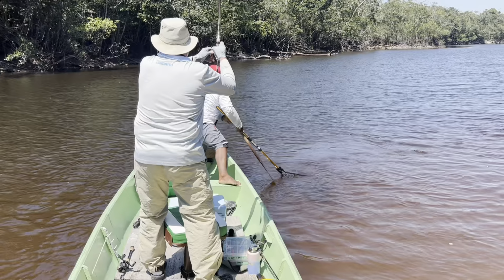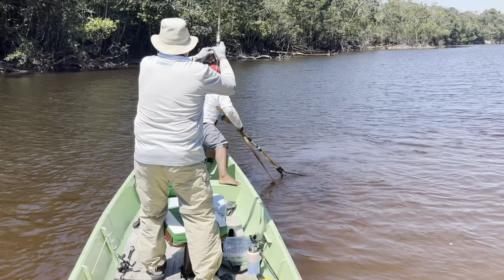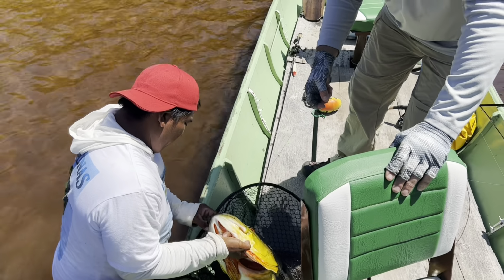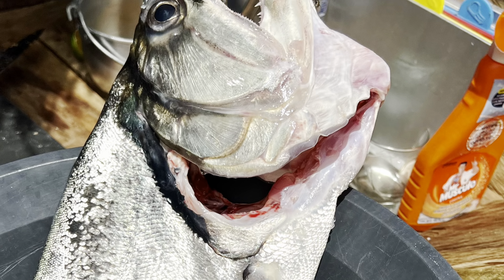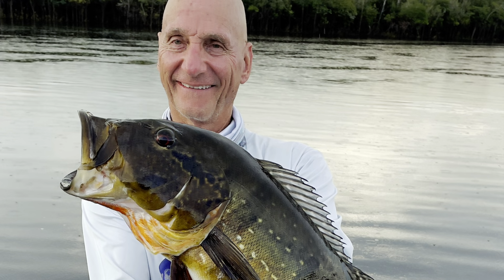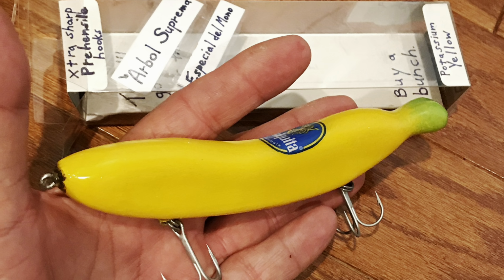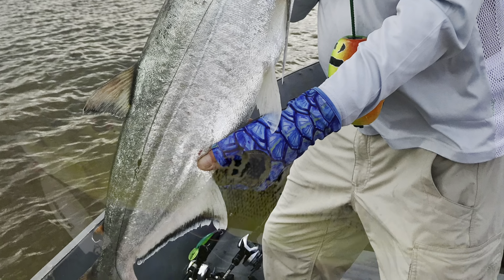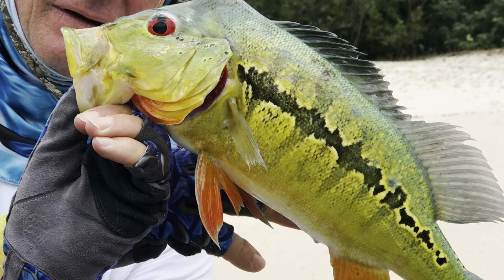Big Beautiful Colombian Peacock Bass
We jumped through all the Covid hoops and successfully made our way four hours upriver out of Puerto Inirida to Las Lagunas. There were plenty of big peacocks but they were in full breeding mode and most weren't willing to play. The upside was the coloration on the ones we did get was spectacular. Not that it wasn't a good trip, nineteen fish over 15 and up to 22 pounds were landed among eight anglers with several bigger ones escaping, plus some payara. Next time...